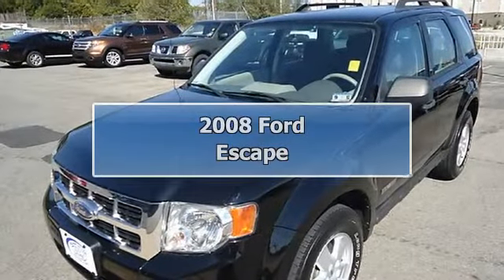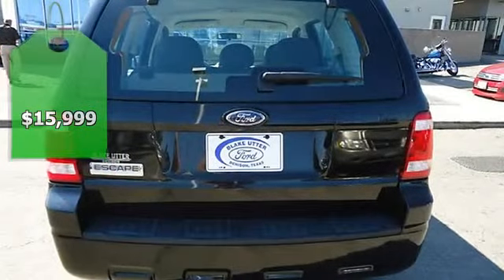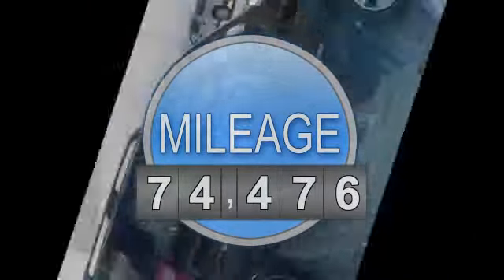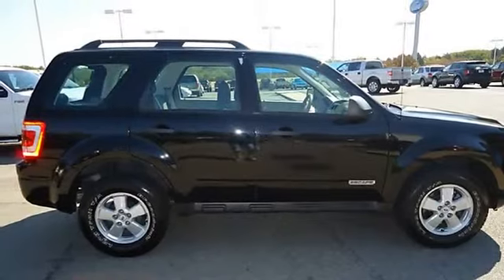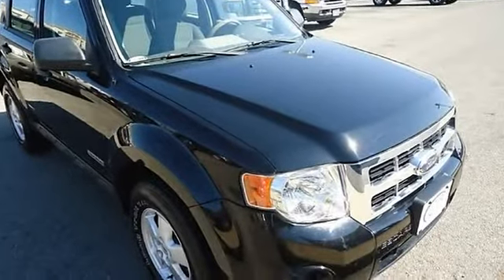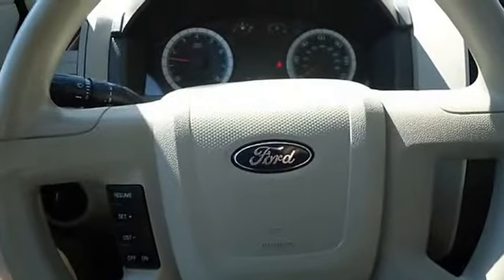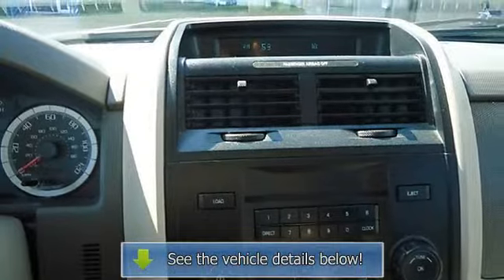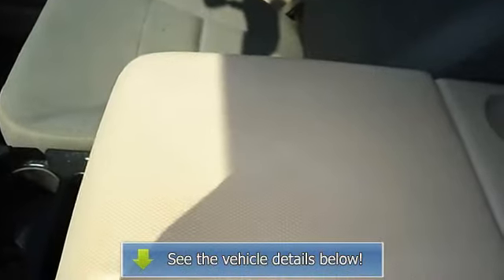2008 Ford Escape - Blake Utter Ford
215 N. Hwy 75

For Sale: 2008 Ford Escape
VIN: 1FMCU02Z08KA13694
Engine: 2.3L DOHC SEFI 16-valve I4 Duratec engine
Drivetrain:
Transmission: Automatic
Mileage: 74,476
Color: Black (exterior) Charcoal (interior)

Features:
Get down to basics with this 2008 Ford Escape XLS.  Perfect for the whole family!  Tastefully optioned with power windows, power locks, power mirrors, roof rack, and with this 4 cylinder you will get great gas mileage!  There is still plenty of tread left on the tires. Mainly highway mileage. 100% AutoCheck guaranteed! All electronic components in working condition. All interior components are in good working order. This vehicle is priced to sell. The 2008 Ford Escape: the perfect blend of daily driver and family hauler.  View all our inventory automatic transmission